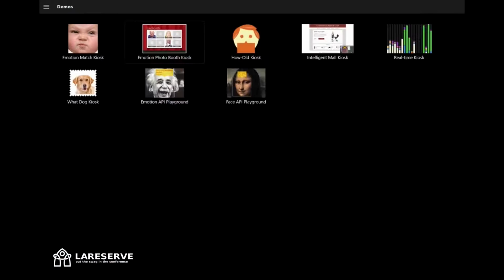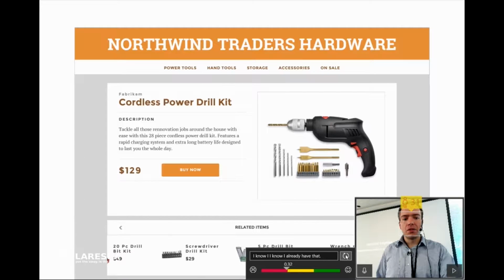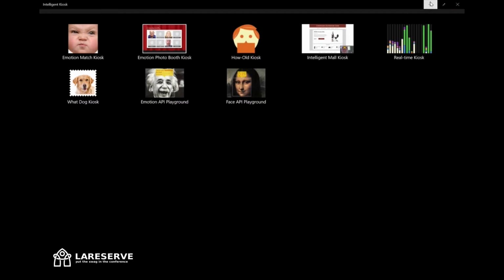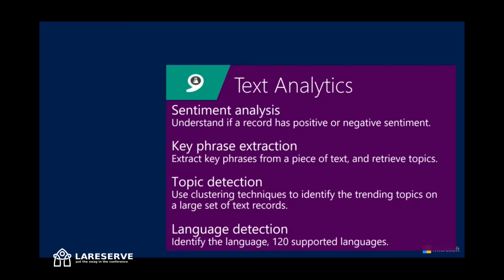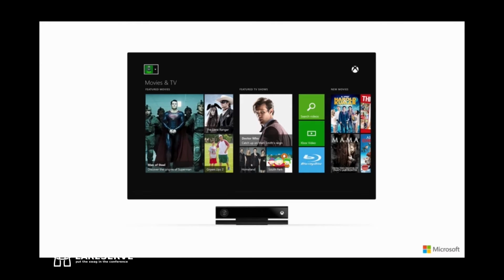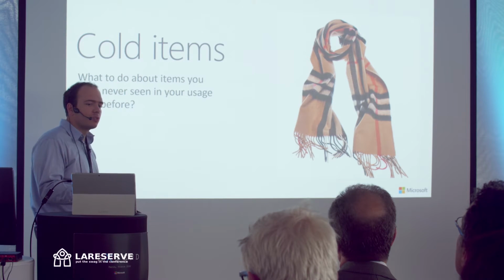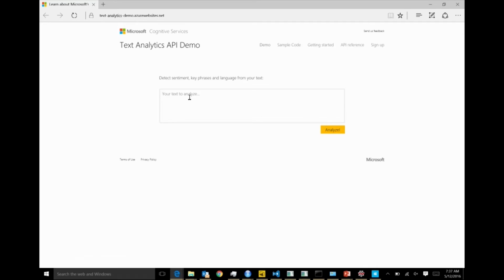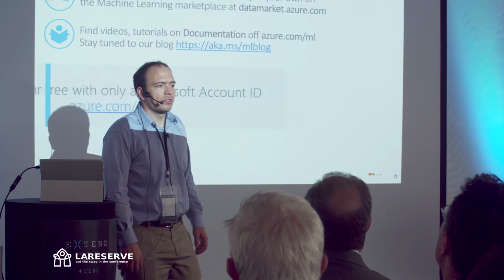Cognitive Services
Talk by Jamie Olson at Microsoft Extend Paris 2016